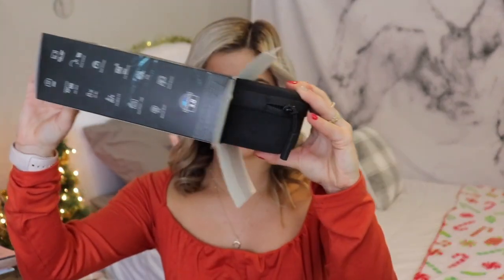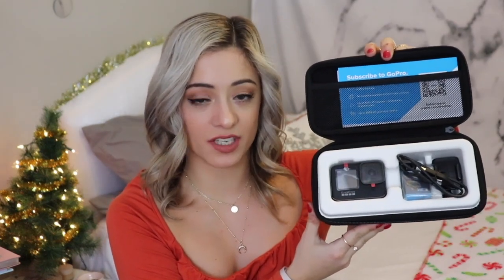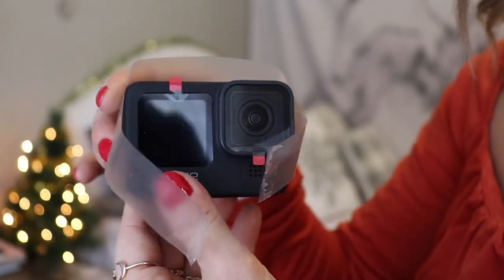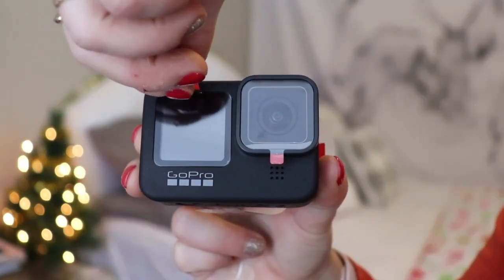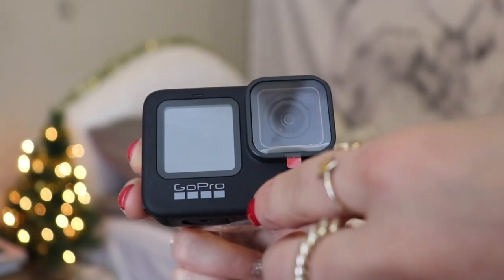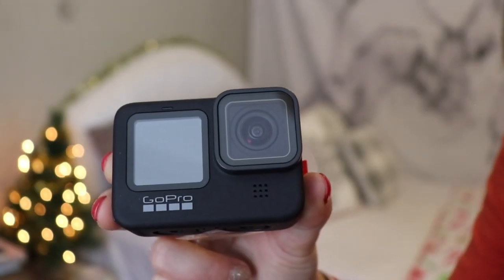unboxing my gopro hero9 haul + first look! *test footage*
welcome to another video :) Today, we are unboxing my GoPro Hero9 together!

In today's video, we will be sitting down and getting our first look at the GoPro Hero9. I recently got this as a gift from my parents, and I was too excited to share it with you all! We are unboxing on camera I previously had the GoPro Hero3, which I definitely got my use out of. However, I was ready to upgrade and up the quality of future videos. We will scratch the surface on differences between the GoPro Hero3 and the GoProp Hero9. This will be great not only for travel footage, but for on-ice perspective/POV skating videos! Keep an eye out for a skating GoPro video next week! Have a wonderful day.

xoxo
jordan